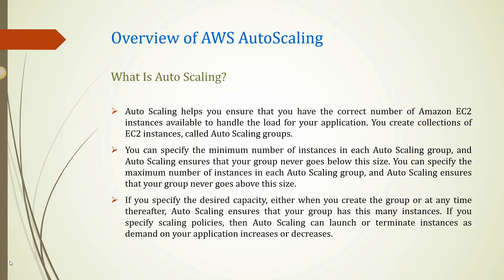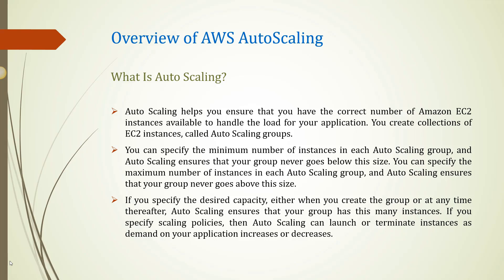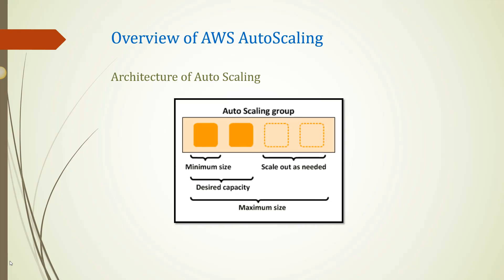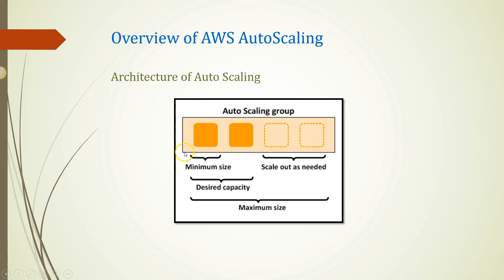AWS Autoscaling | What is Auto Scaling in AWS | AWS Tutorial For Beginners |Updegree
In this  AWS Autoscaling tutorial, you will learn what is AWS AutoScaling?
Autoscaling is a method used in cloud computing whereby the number of computational resources in a server farm, typically measured in the terms of the number of active servers, scales automatically based on the load on the farm. Autoscaling monitors your application and manages capacity to maintain steady predictable and performance at the lowest cost.

🚀🚀 Topics Covered 🚀🚀
0:40 What is Auto Scaling in AWS
1:38 Architecture of AWS Autoscaling

This AWS Autoscaling course is specially designed for the newcomer who is planning to enter the field of cloud computing. No programming knowledge needed and no prior AWS experience required for this course. Nowadays AWS is a must IT professional. If you are serious about Amazon web service then the course will guide you.

Do you know because of Amazon AWS Jeff Bezos is the Richest Person of the World! So think about the opportunity do you have if you know AWS.

According to Glassdoor the average salary of an AWS Certified Solution Architect is $119,233.

So it is a good time to grab the opportunity!

In This Course We Offer:

***  17 Hours Of On-Demand Video Tutorial  ***

 *** 1000+ MCQ Question  ***

 ***  1000+ AWS Certified Solution Architect Question ***

What Is In this course about?
Welcome to  AWS certified solution Architect course. The course is specially designed for the newcomer who is planning to enter the field of cloud computing. No programming knowledge needed and no prior AWS experience required for this course. Nowadays AWS is a must-have for IT professionals. If you are serious about Amazon web service then the course will guide you.

This course is covered all the basic fundamental of AWS  everything you need to know about Cloud, cloud service Model, EC2, Amazon simple storage service, Amazon Glacier, Advantage of Cloud computing, Amazon virtual private cloud, Amazon Elastic load Balance, Network Load Balancer, Classic Load Balancer, and Auto Scaling.

If a candidate never logged by this AWS platform before, at the end of our AWS training he will be able or qualified to take the AWS certified solutions Architect exam. At the end of this course, you will gain in-depth knowledge of AWS solution architects and general AWS skills to help your company or your project. With this AWS certification under your grip, you will be in high demand in comparison to any employers and you can command a superior salary.

Quizzes in order to prepare for your exam. Real-world scenario and the fantastic support from the instructor in any case of doubt, the great lecture from AWS certified solution Architect all you needed to build a solid career.

                                                       What will you learn from this course?

                                                                            #1 Cloud Computing Basics

                                                                            #2 AWS Basic steps

                                                                            #3 Amazon Glacier

                                                                            #4 Amazon EC2

                                                                           #5 Amazon Virtual Private Cloud

                                                                            #6 Amazon Elastic Load Balance

                                                                            #7 Network Load Balancer

                                                                             #8 Classic load Balance

                                                                             #9 Auto Scaling

                                                                            #10 AWS IAM

                                                                            #11 AWS Elastic Beanstalk

                                                                            #12 AWS Relational Databse